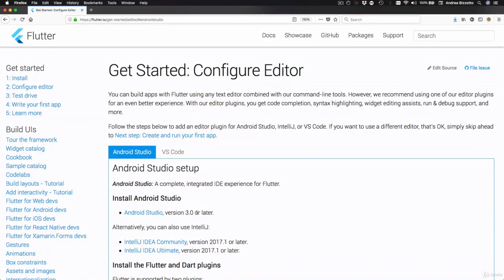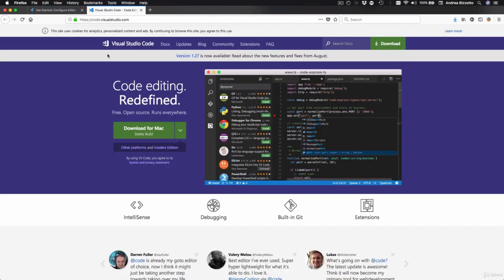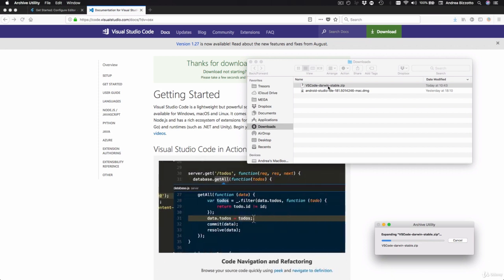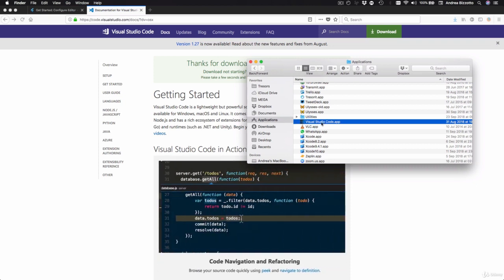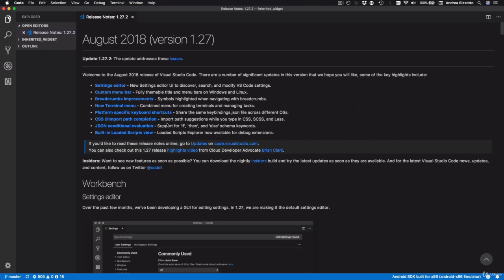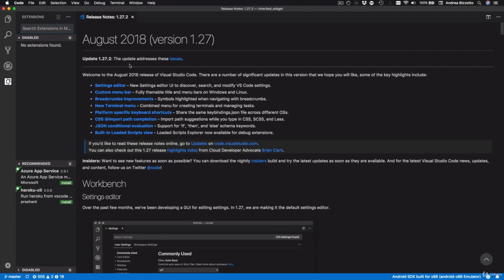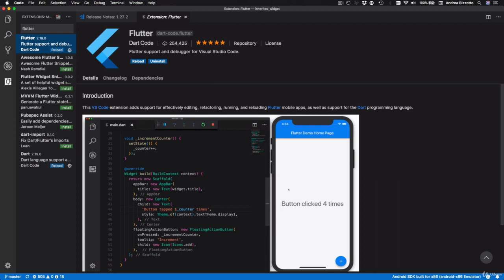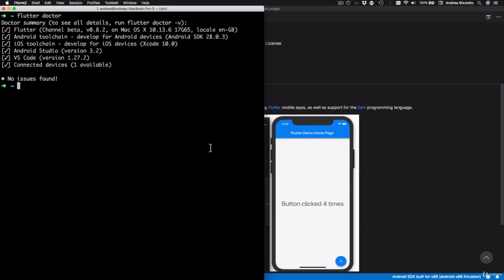052 Installing Visual Studio Code